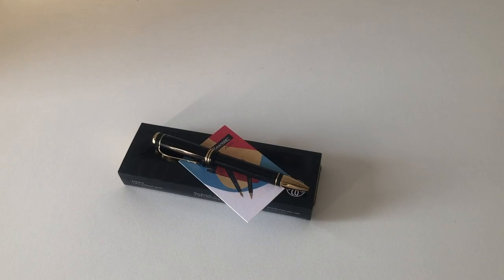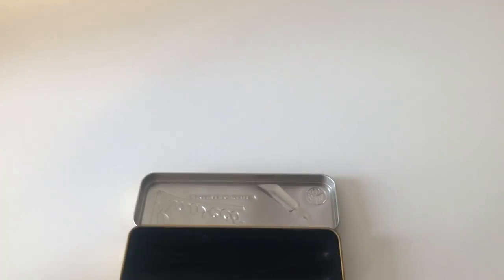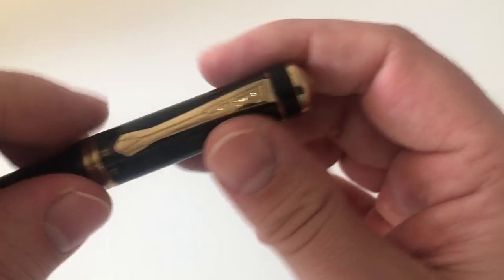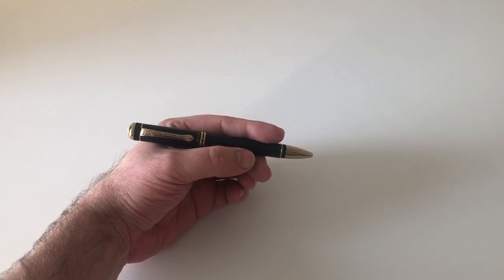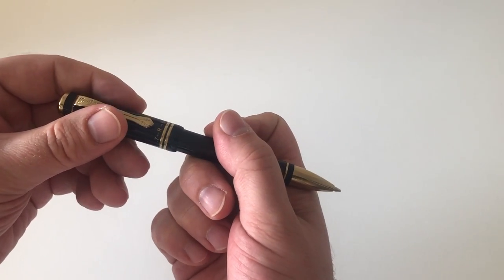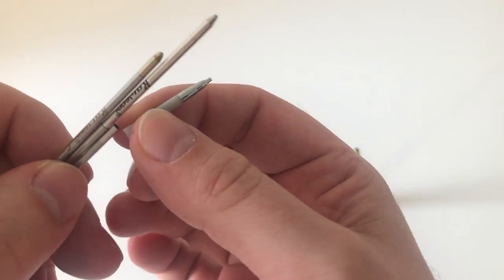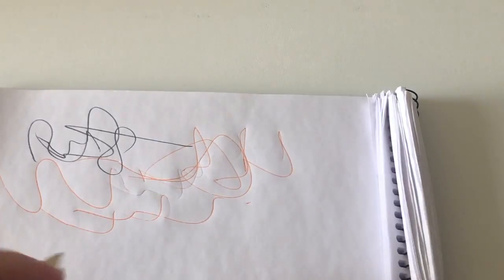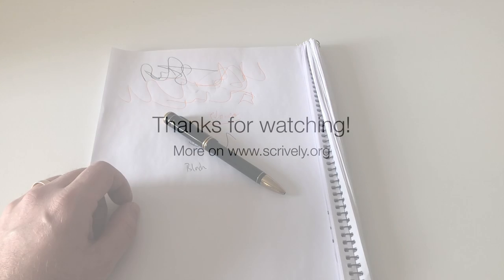Kaweco DIA2 Kawecomat – Multifunction Pen Review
This video is part of a review which is to be found